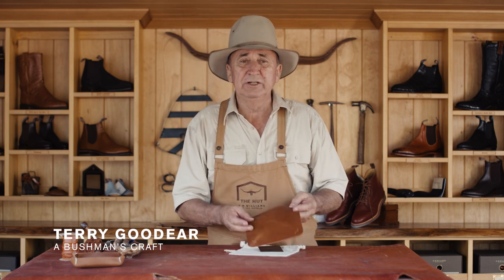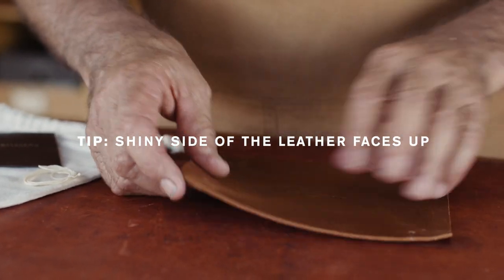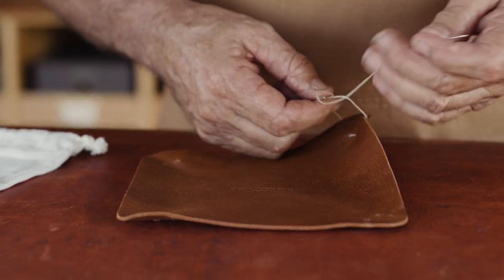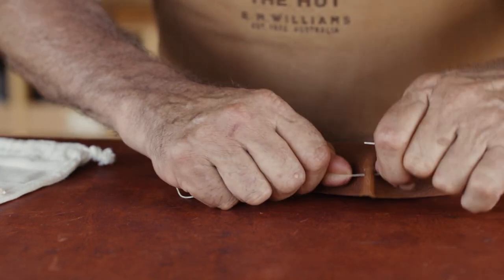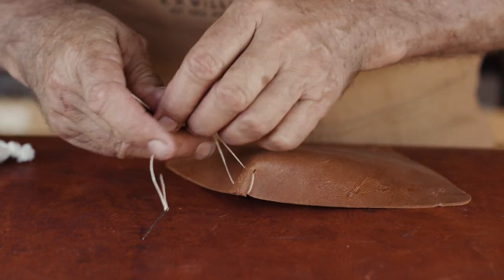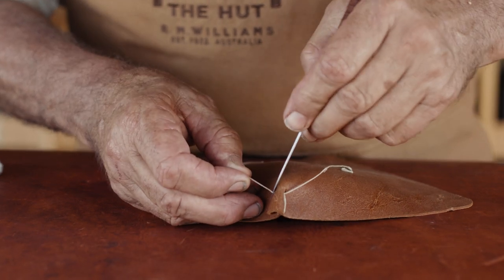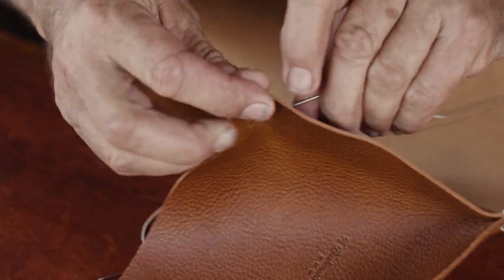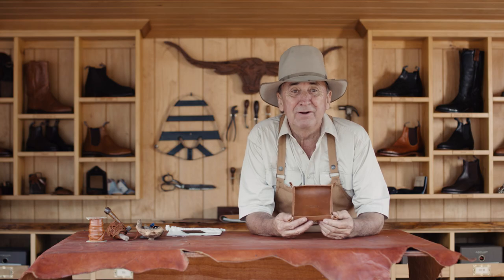Makers Kit - Tray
Craft a single leather piece into a utility tray to hold your coins, keys and essentials. Terry instructs how to use a simple stitch technique to bind and create the tray shape.

The Makers Kit includes a single piece of leather, waxed thread, two needles, along with step by step instructions to get you started in the age old craft of leatherwork.

Learn more about A Bushman’s Craft online at rmwilliams.com

Follow Terry and A Bushman’s Craft at @rmw_thehut on Instagram.